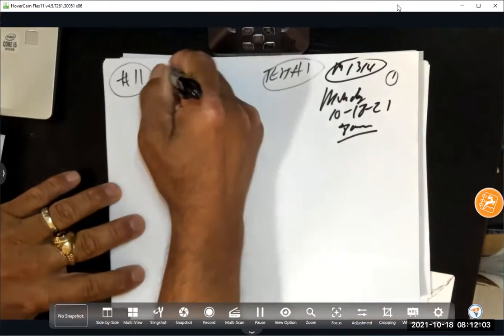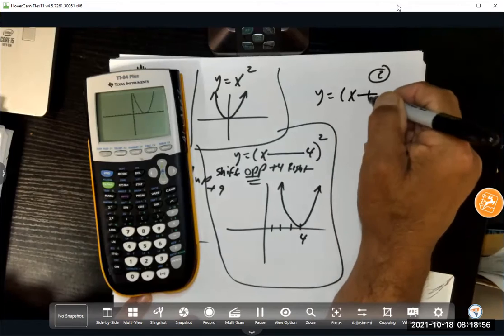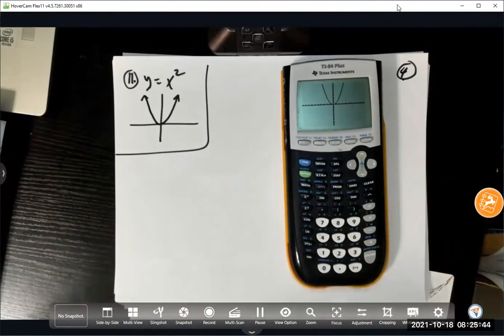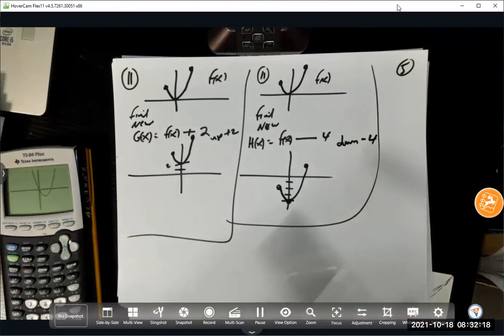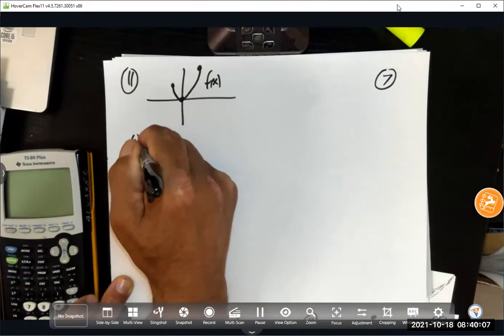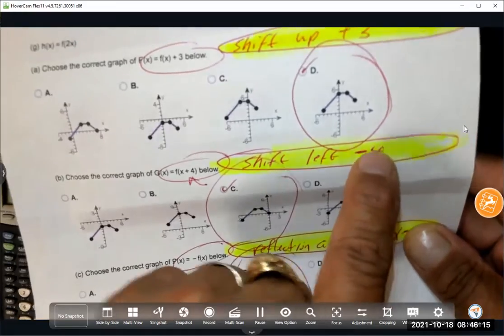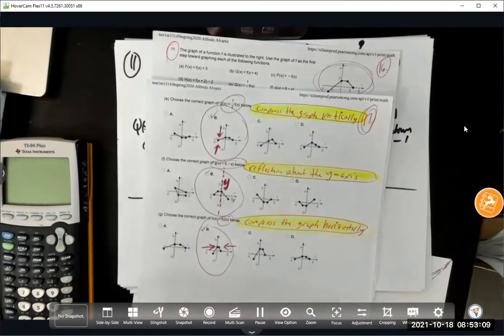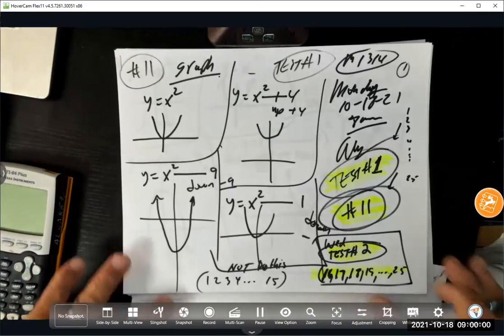Oct.18_Monday_8:00am_College Algebra_Fall 2021